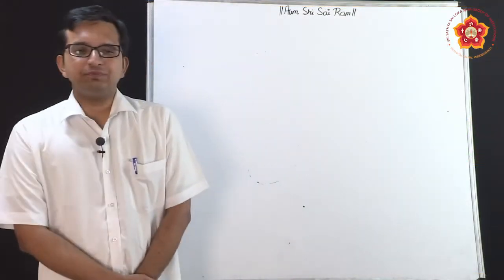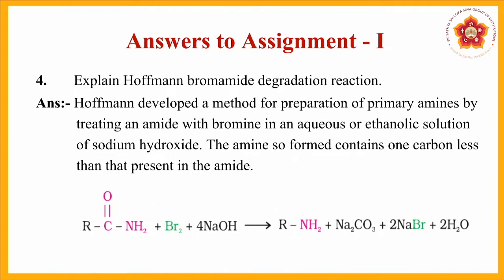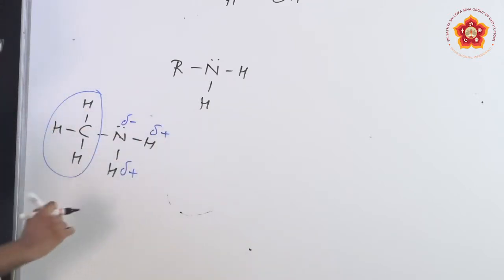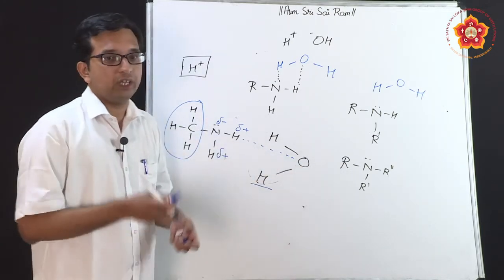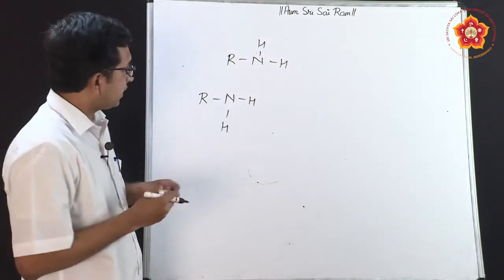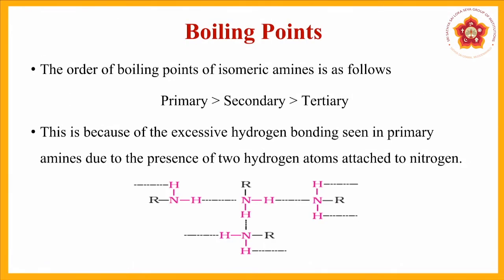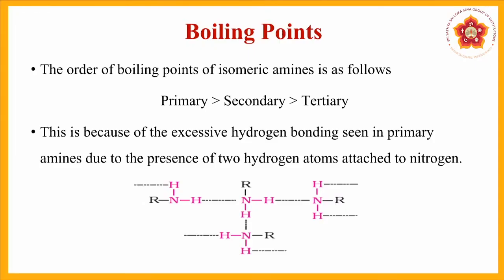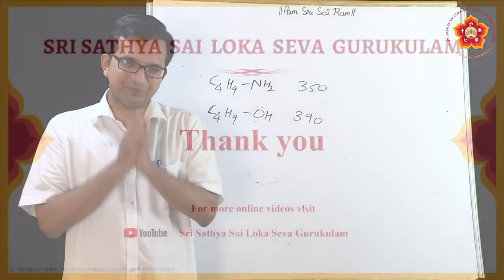II PUC|Science|Chemistry|Amines|Sri Sai Prasad|Part 3 of 8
Lesson ID: 896
Grade: II PUC
Stream: Science
Subject: Chemistry
Chapter Name: Amines
Topic Name: Physical Properties of Amines
Part 3 of 8